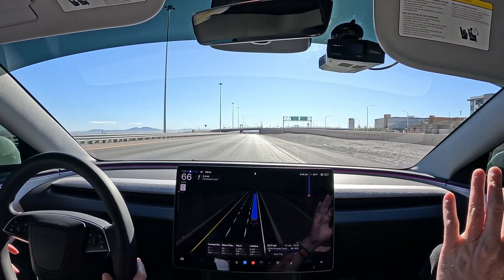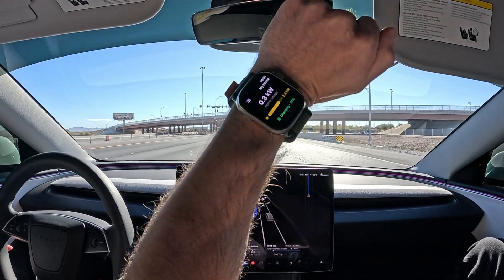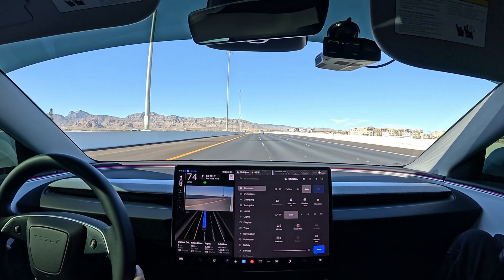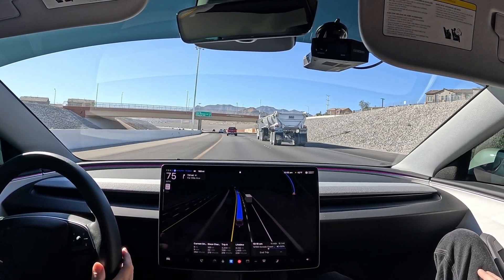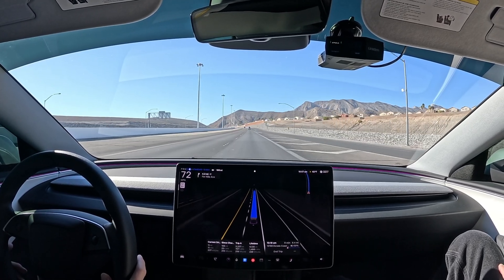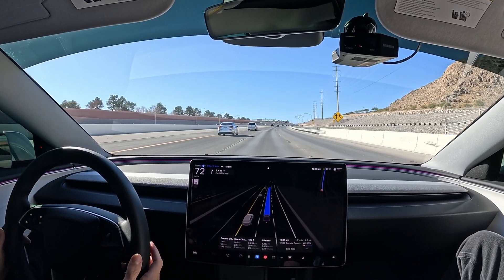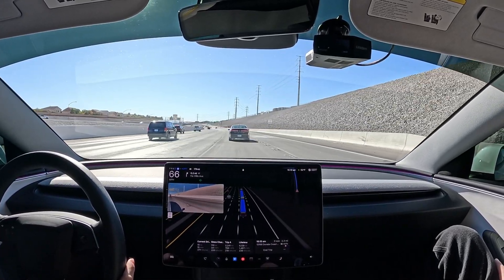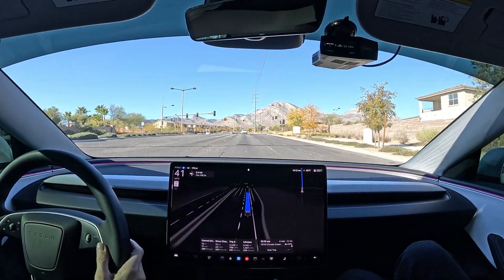2024 Tesla Model 3 - Supervised Full Self Driving Las Vegas - End 2 End Highways - V 12.5.6.3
Today we take the 2024 Tesla Model 3 Long Range RWD on some highway testing with Supervised Full Self Driving.